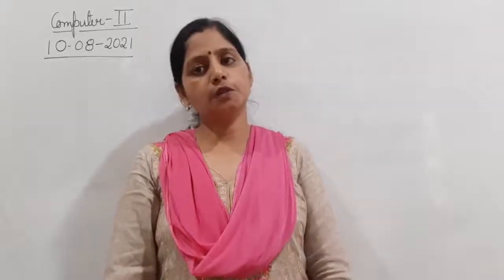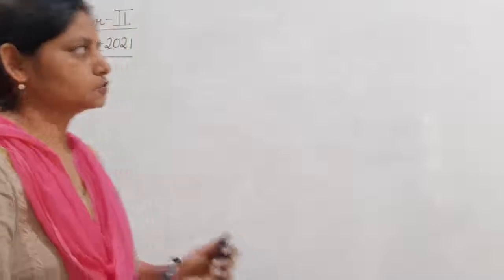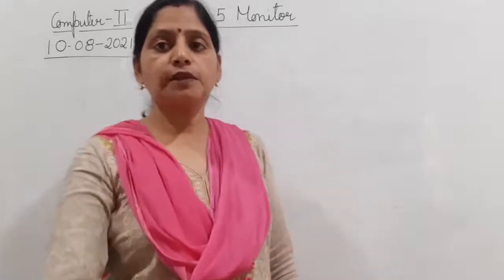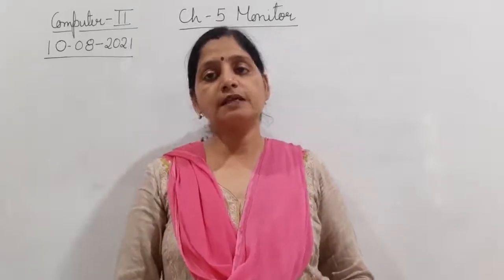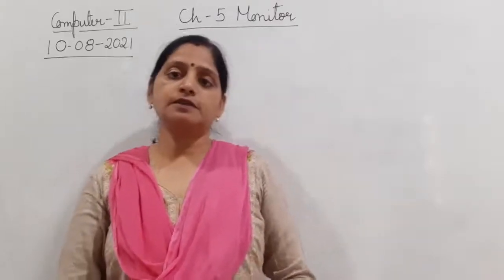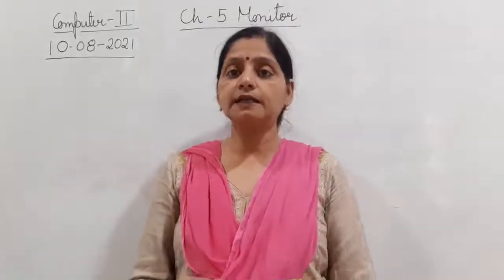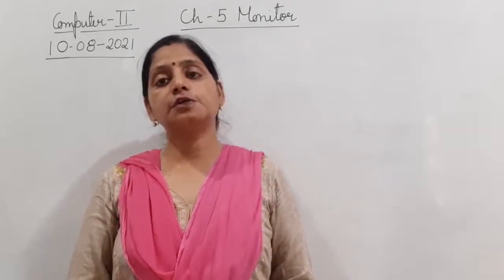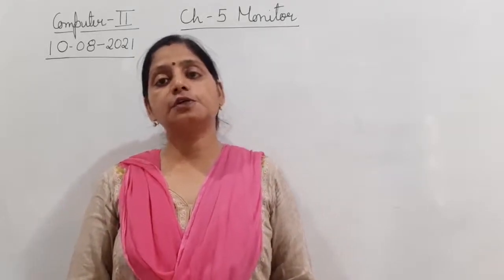Class II Computer 10 08 2021 by Ms Poonam Singh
Class II Computer 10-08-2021 by Ms Poonam Singh  Worksheet